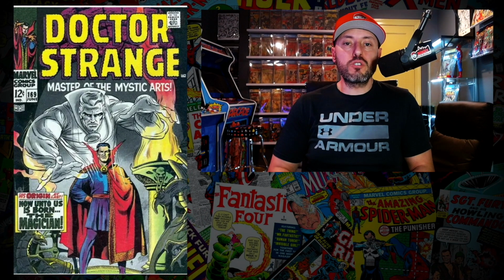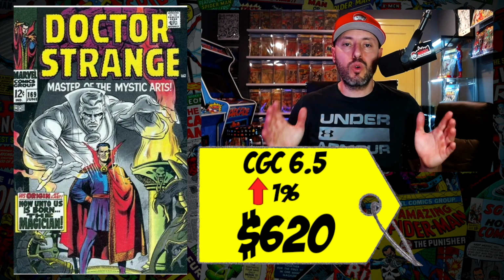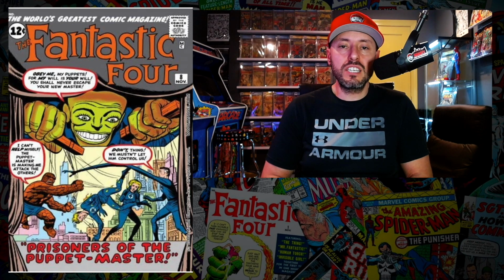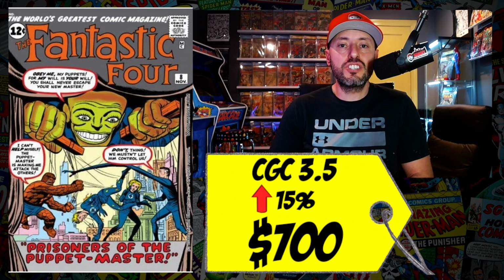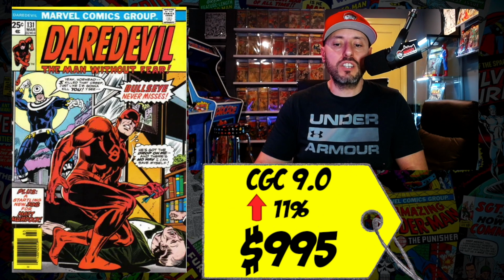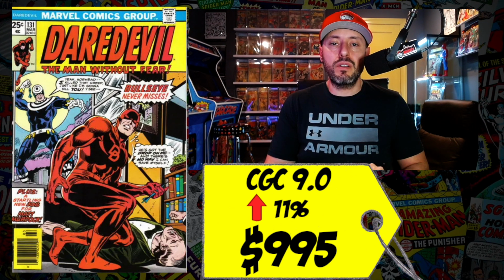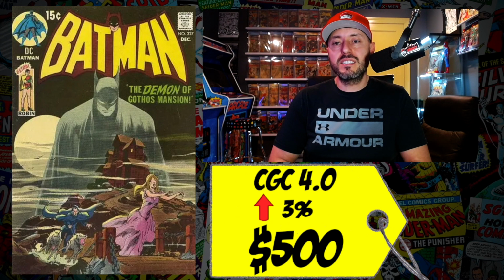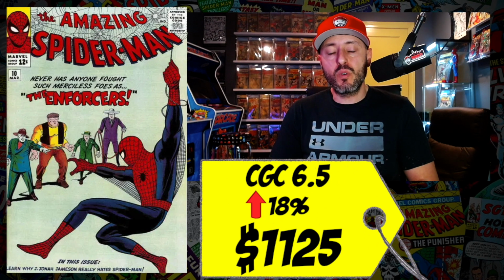HOT 10 COMICS of the Week BREAKDOWN | Comics on FIRE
TOPICS:  HOT 10 COMICS of the Week BREAKDOWN | Comics on FIRE

My channel has grown over the last several YEARS. Yes I still do CGC unboxing's grail reveals and weekly hauls but I try to offer more than that. If you’re new to collecting, returning to collecting ,or a long-term collector I have a little something for you.

I offer tips on using CGC bundling, comics for shipmen,t collectible insurance, and  comic speculation and more.